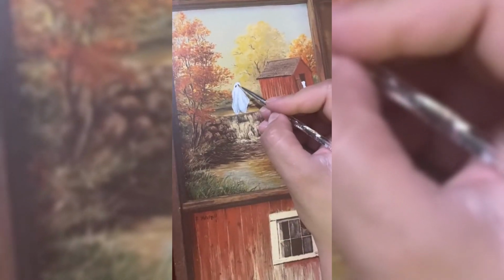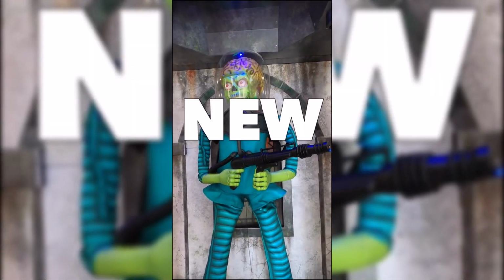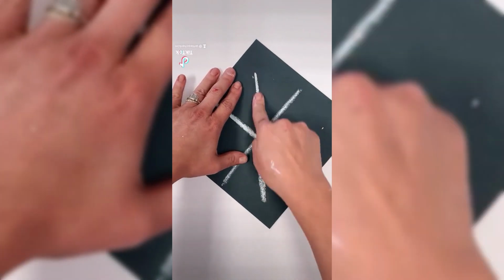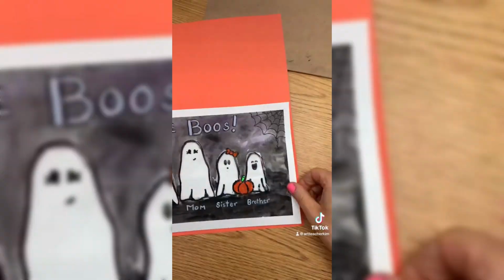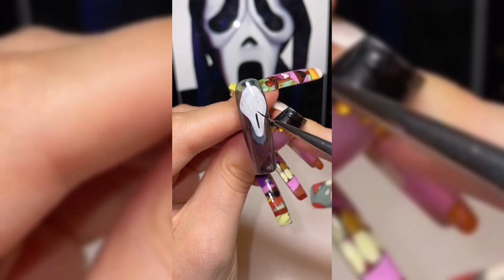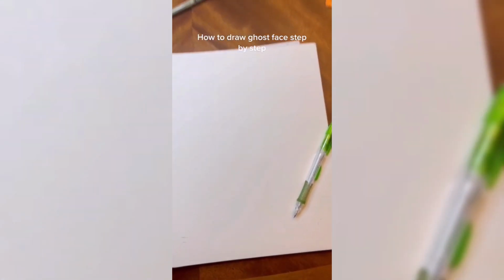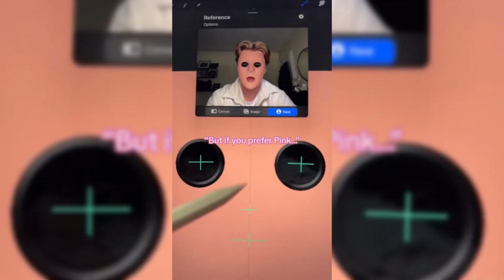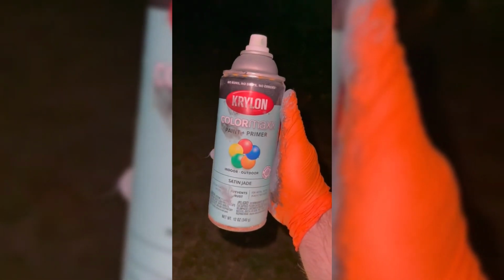🎃Art drawing Halloween tiktok compilations ~ Drawing tiktok #2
Write in the comments which of the drawings you liked the most and I will answer who drew it from the TikTok artists

Artist? Do you want to become a recognizable artist? Send me a link to the video of your drawings by mail and I will add your drawings to the next video!